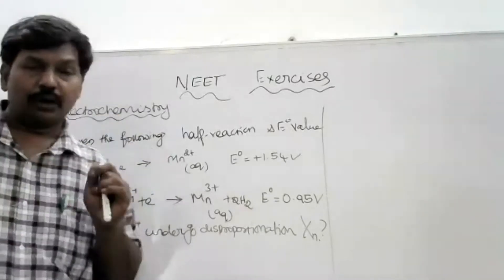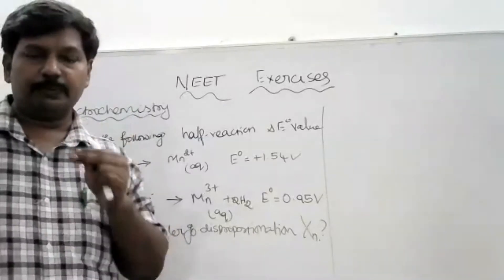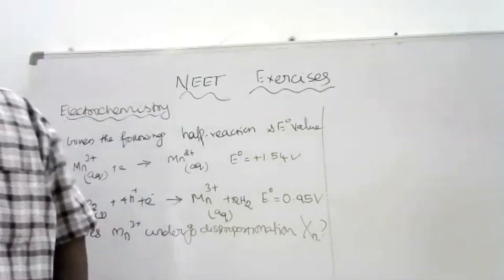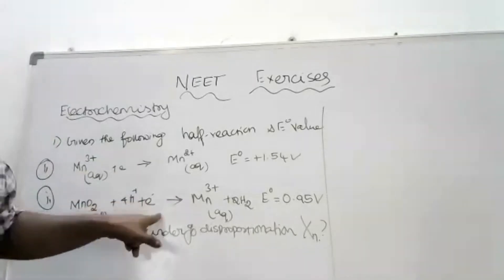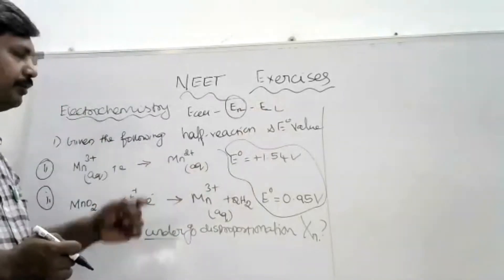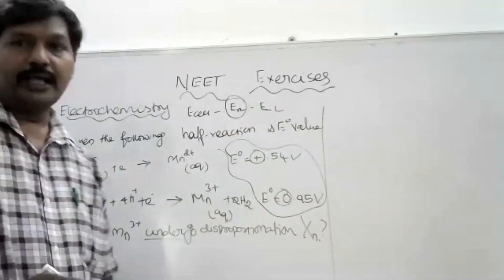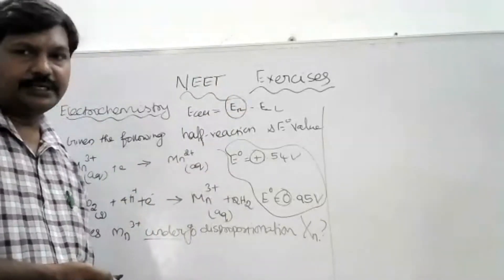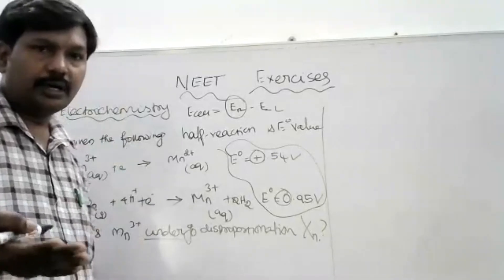NEE/JEE Practice Problems Electrochemistry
Electrochemistry